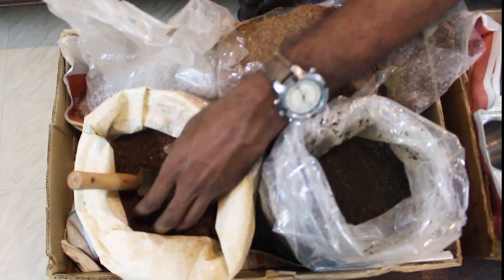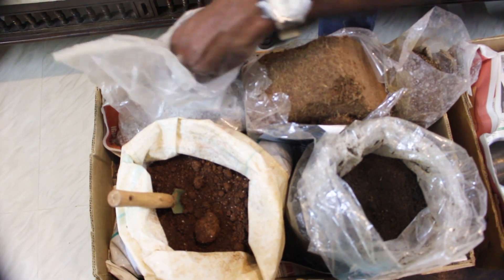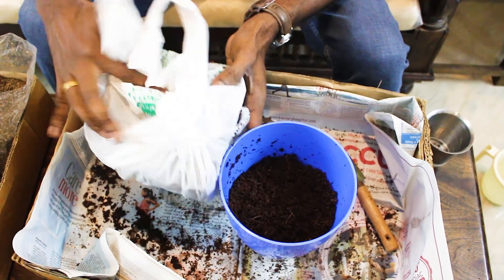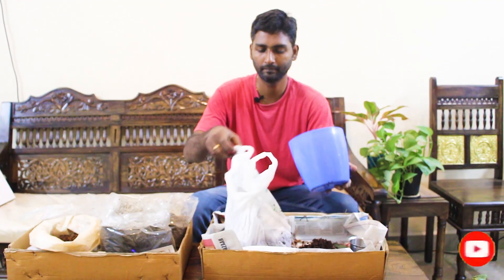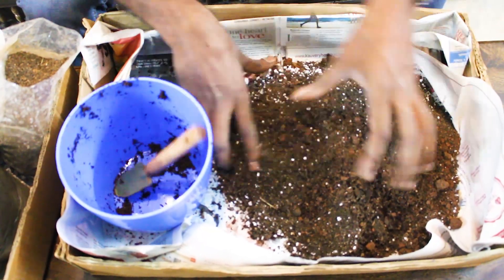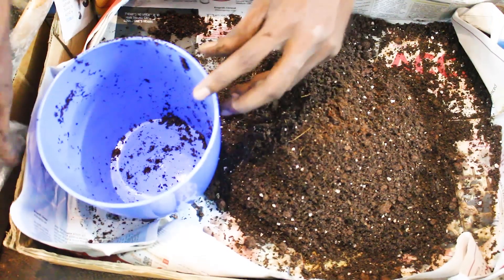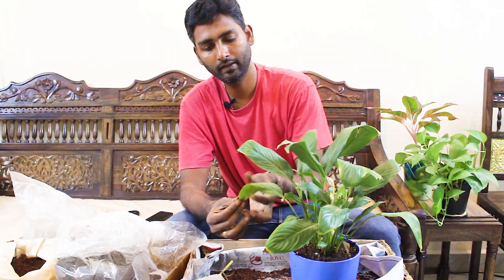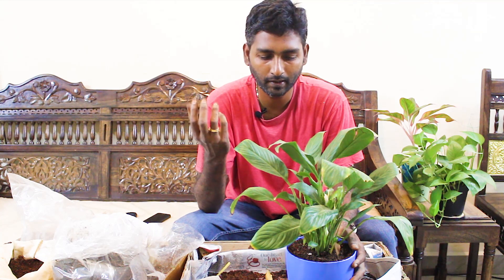Potting Mix | Pot Sand Mix தமிழ் | Indoor plant sand mix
Indoor gardening, potting mix, pot plant sand mix, garden sand, correct measurement of sand and compost for lush plant growth. tips and tricks to keep in mind while mixing sand. Reviving dried peace lily plant with new pot and sand mix.

1. Nitrogen: Nitrate (the form of nitrogen that plants use) helps foliage grow strong by affecting the plant’s leaf development. It is also responsible for giving plants their green coloring by helping with chlorophyll production

2. Phosphorus: Phosphorus is responsible for assisting with the growth of roots and flowers. Phosphorus also helps plants withstand environmental stress and harsh winters

3. Potassium: Potassium strengthens plants, contributes to early growth and helps retain water. It also affects the plant’s disease and insect suppression

4. Magnesium: Magnesium contributes to the green coloring of plants.

5. Sulfur: Sulfur helps plant resist disease and grow and form seeds. They also aid in the production of amino acids, proteins, enzymes and vitamins

6. Calcium: Calcium aids in the growth and development of cell walls. This is key because well-developed cell walls help resist disease. It is also necessary for metabolism and the “uptake of nitrate”

 *Content taken from Internet